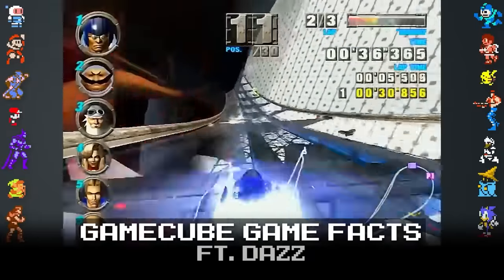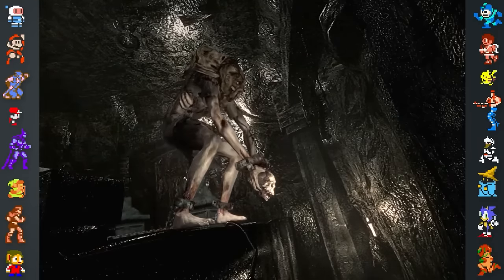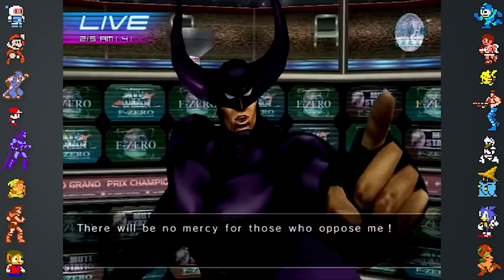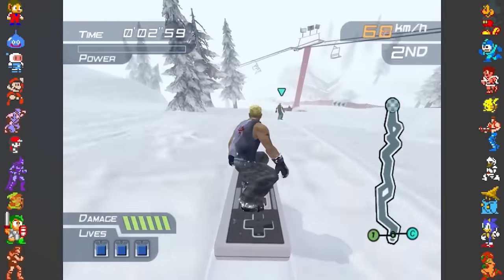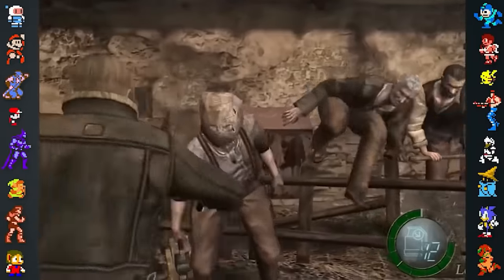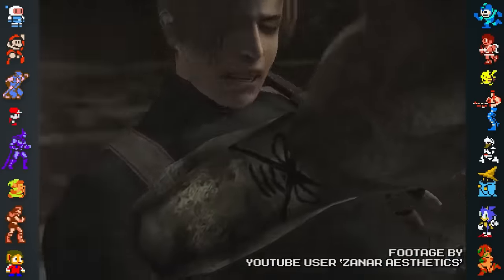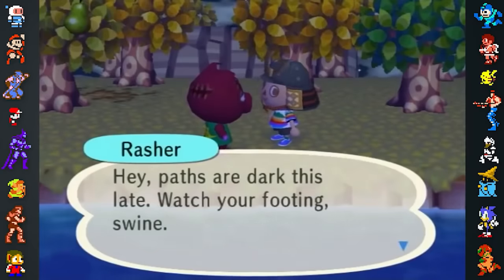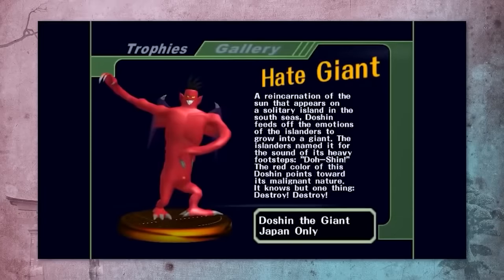2 Hours of GameCube Facts to Fall Asleep To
In this compilation we take a look at 2 hours of GameCube games, including GCN games like The Legend of Zelda: The Wind Waker, Super Mario Sunshine, Super Smash Bros Melee, Metroid Prime, Resident Evil 4, Sonic Adventure, Pikmin, Animal Crossing, and more!

Get relaxed and allow yourself to fall asleep to these video game facts!

Thumbnail art by Sammy Tighe @tighesammy